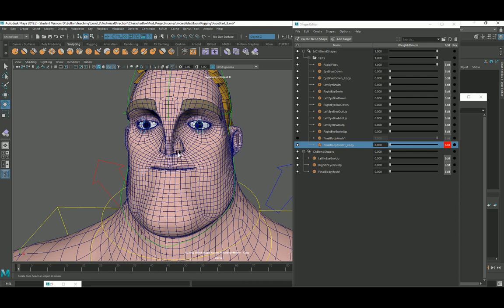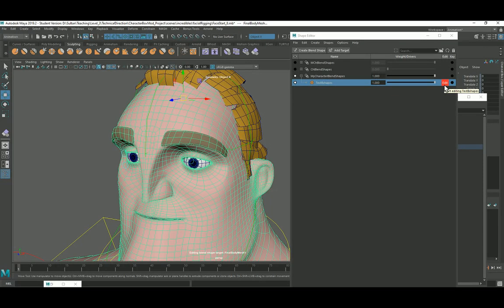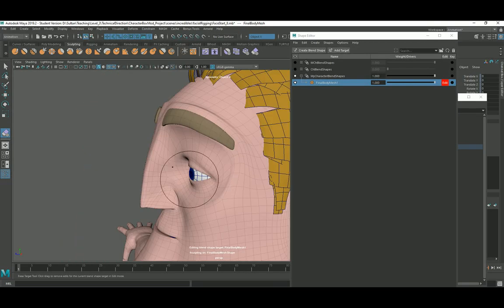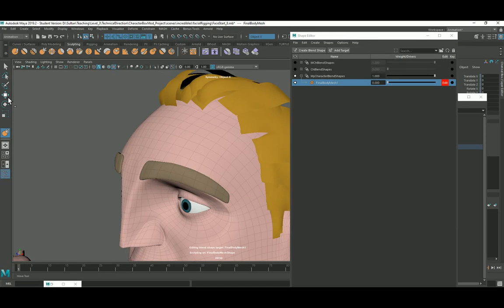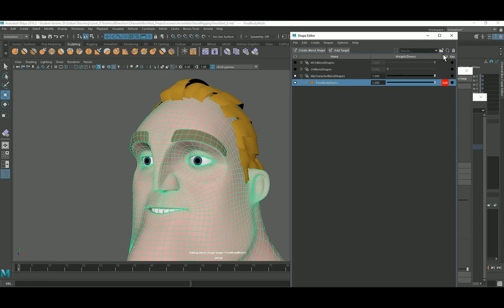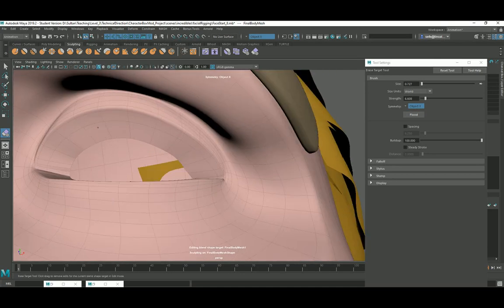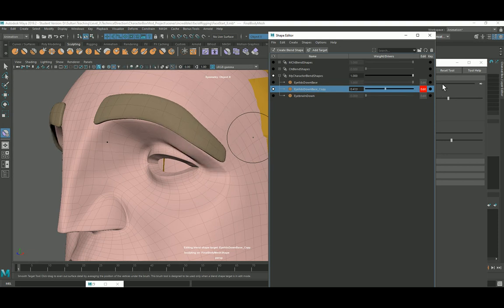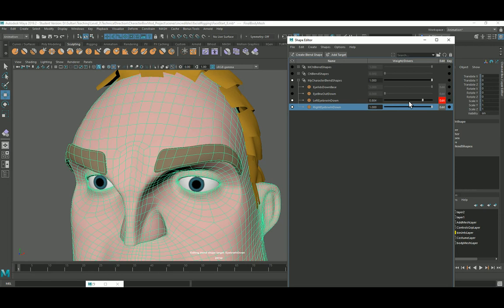2. BlenShape Setup 1